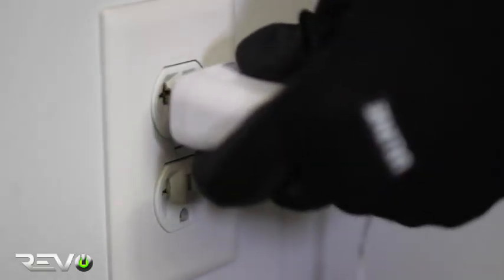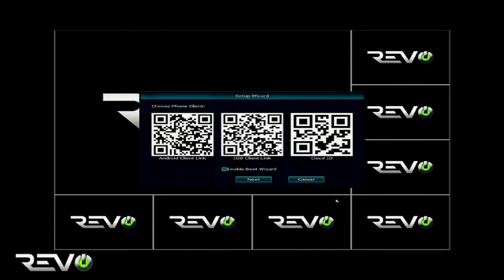How to set up Revo network video recorder (NVR)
Hours (CT): Mon: 8-6 | Tues-Fri: 8-5
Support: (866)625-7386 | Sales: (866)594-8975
In this video from Revo America, learn how to set up Revo network video recorder (NVR). Check out DVRs, NVRs, Cameras, and more

Revo America makes Customer Service our top priority! If you have any questions or concerns, please give us a call!